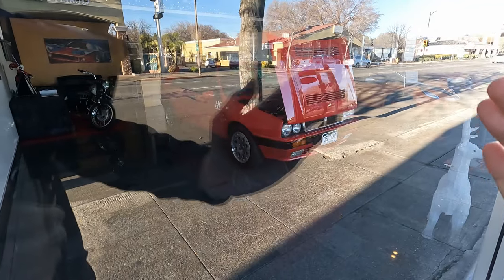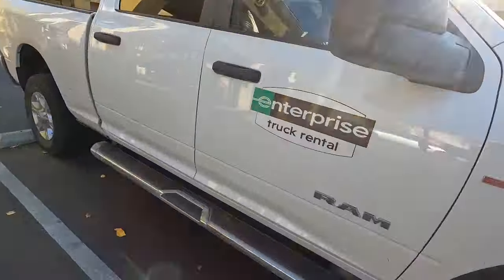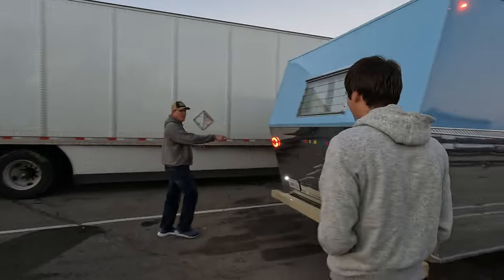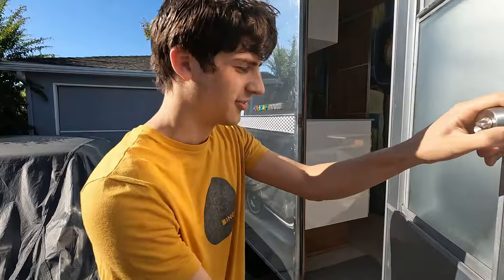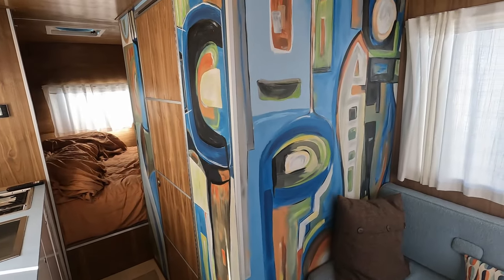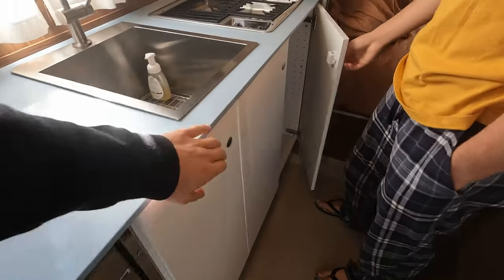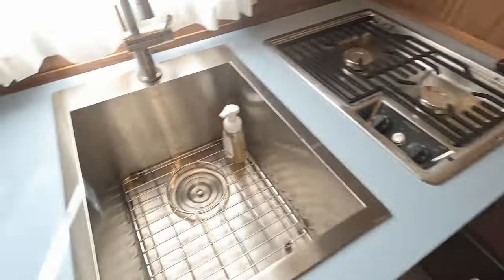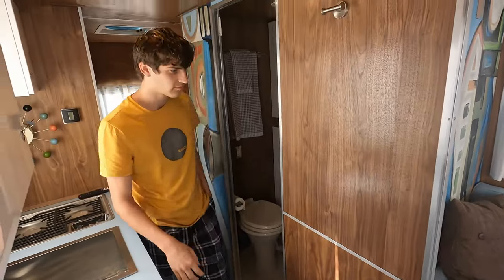1 of 2 IN THE WORLD Holiday House Trailer tour! (20ft)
Here's a tour of our new (to us) 1964 Holiday House trailer. It's insane to me how this 20ft trailer is now one of 2 in the world. The other Holiday House trailer to our knowledge is in a casino being used to hold games.